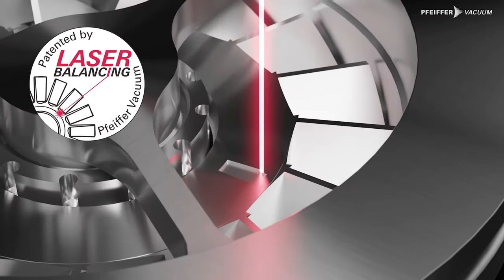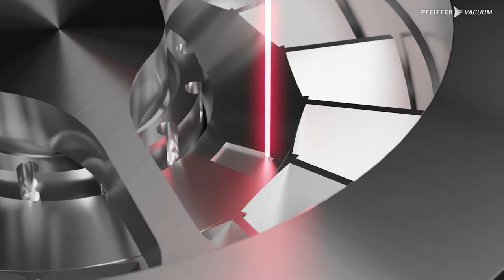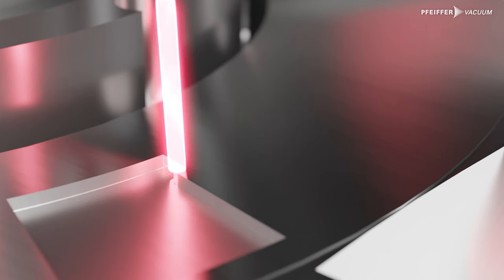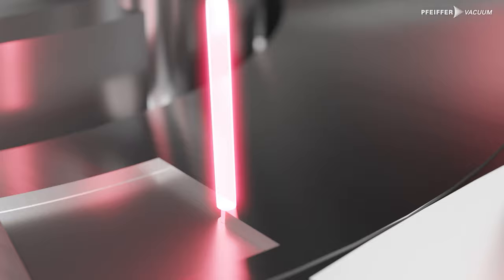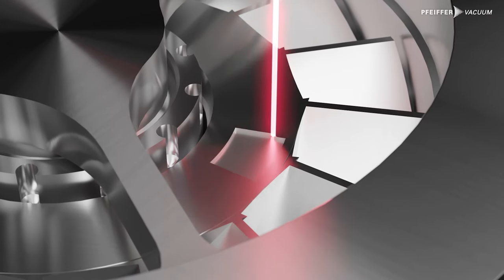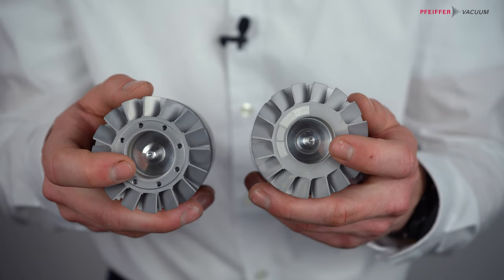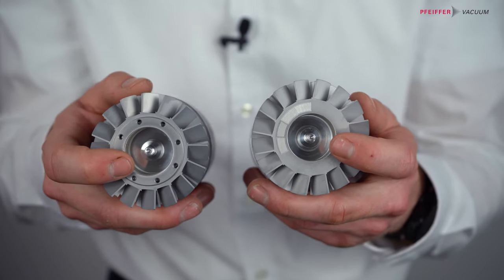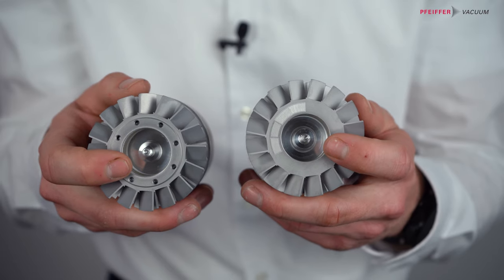HiPace® 80 Neo Episode 3 - Quality | by Pfeiffer Vacuum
We want to introduce our brand new HiPace® 80 Neo turbopump to you! Our product manager Alexander will show you the HiPace® 80 Neo model and will talk about the benefits of our patented LASER BALANCING™ technology by Pfeiffer Vacuum. Therefore we will take a look on the evolutionary development in terms of our rotor technology. Alexander will also introduce our latest lubricant, which improves the performance of the product. For more information please contact you Pfeiffer Vacuum partner now!